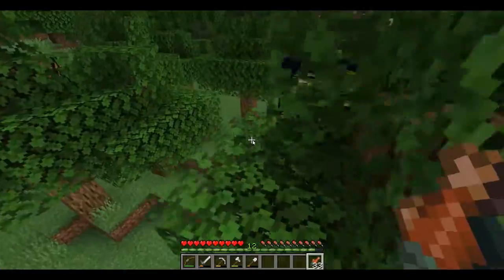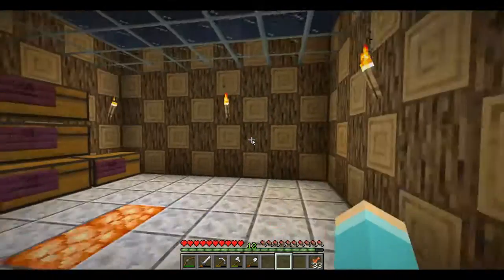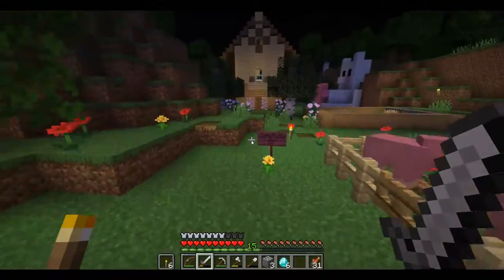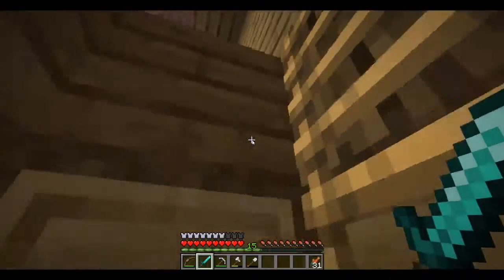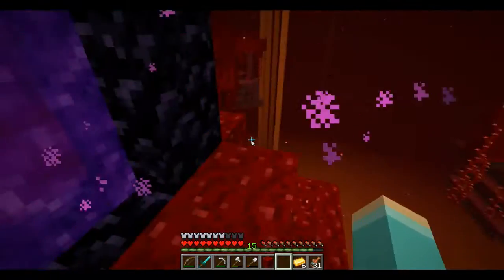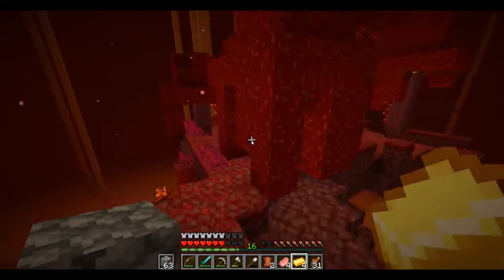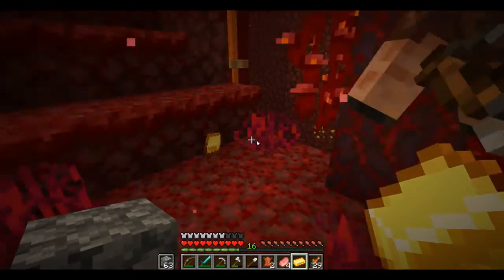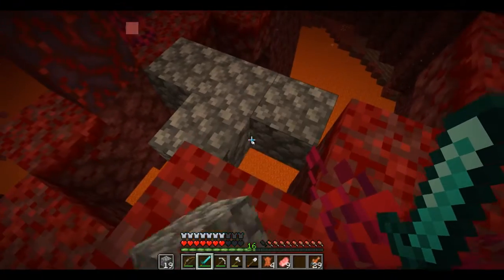I WENT MINING FOR NOTHING!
for all my music!